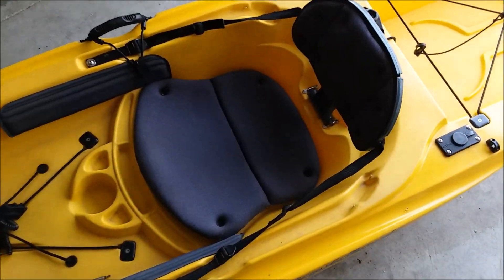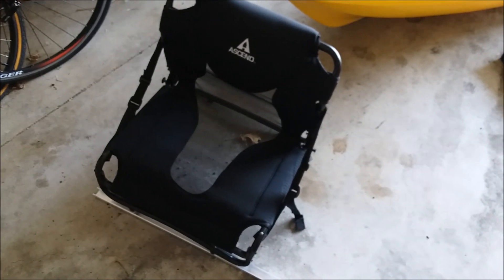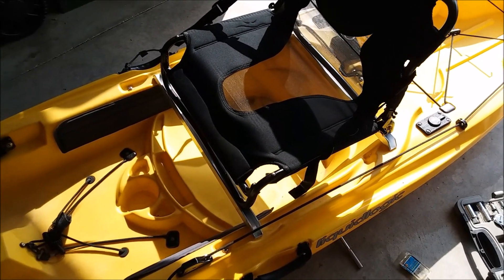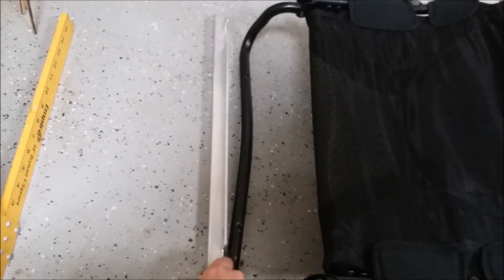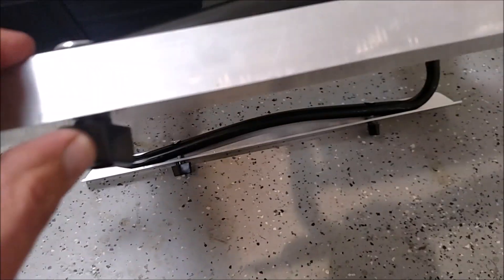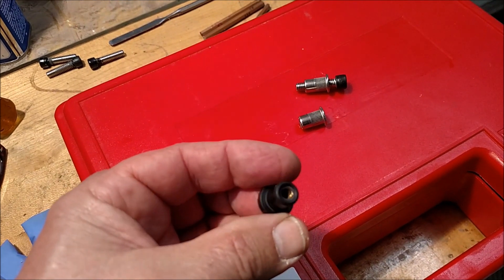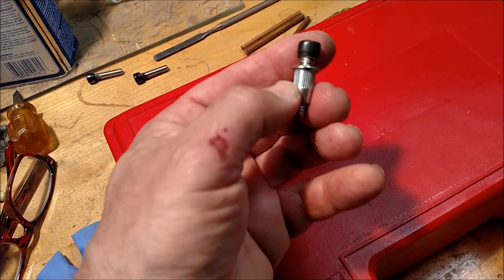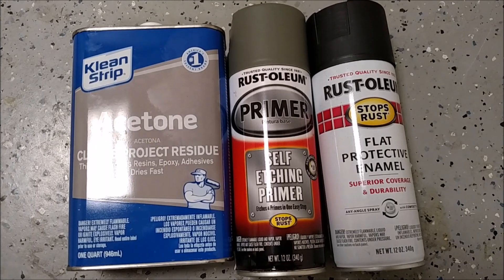Sit on Top Kayak raised seat upgrade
Replacing a stock kayak seat with an Ascend brand raised seat for fishing.